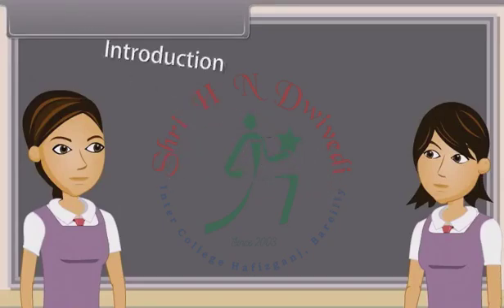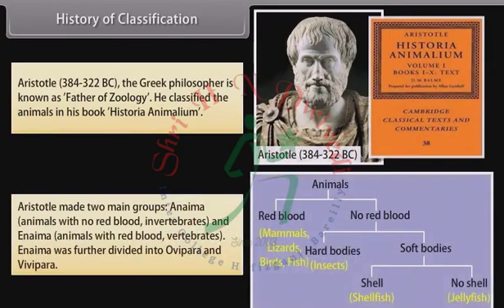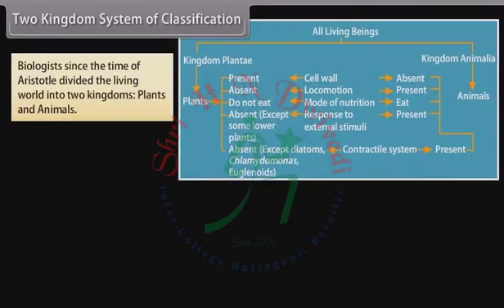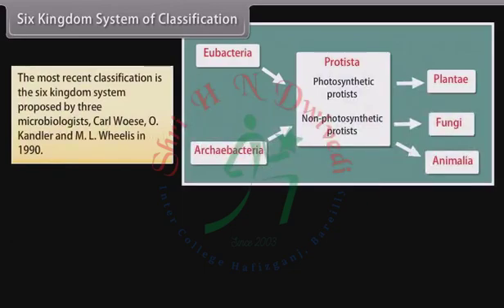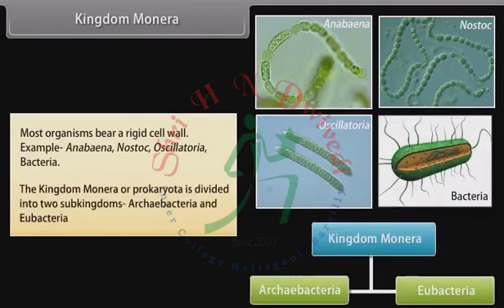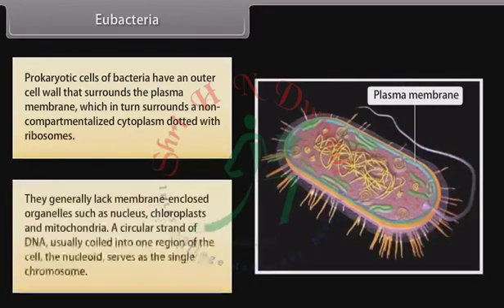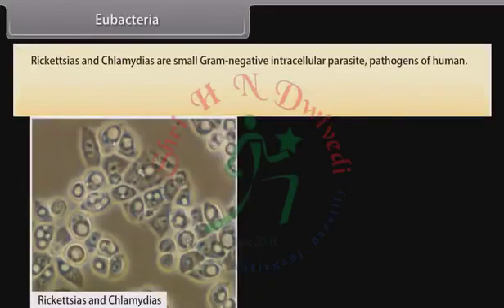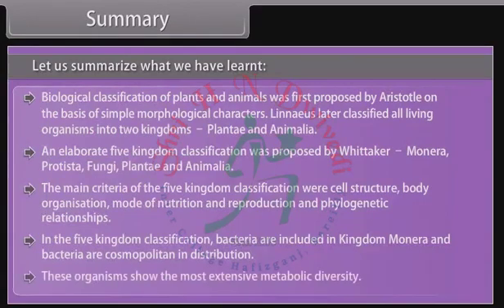SHNDIC Class 11th_EM_BIOLOGY_Biological Classification-Ii-6